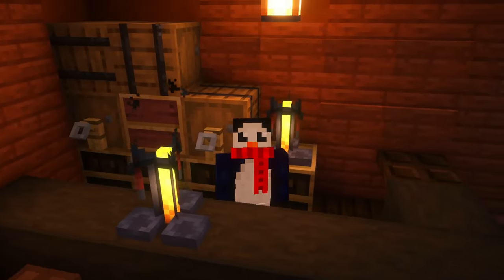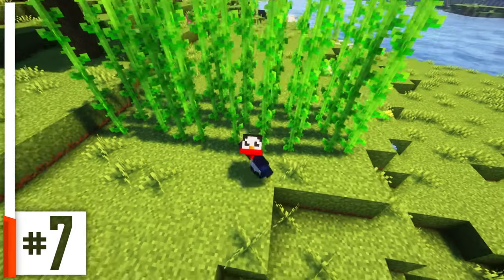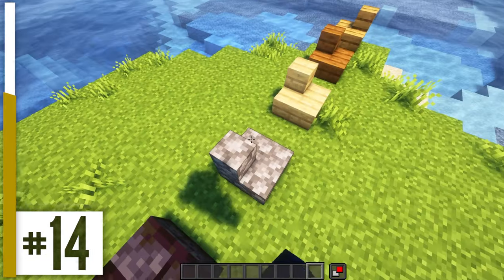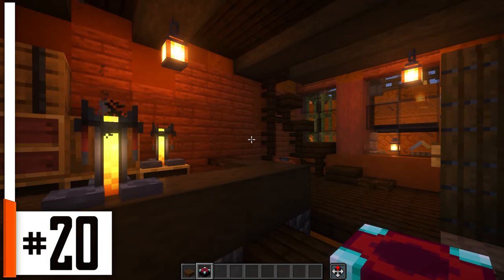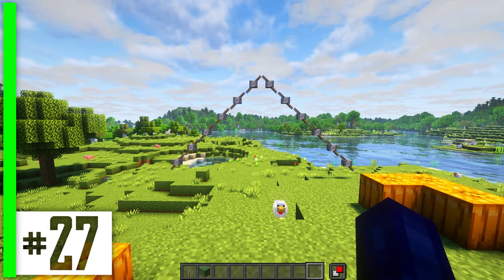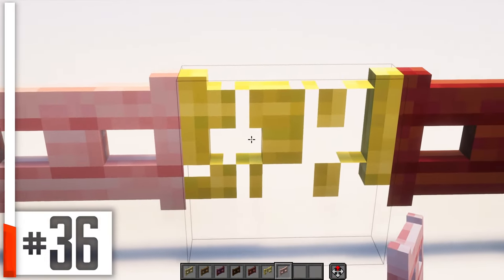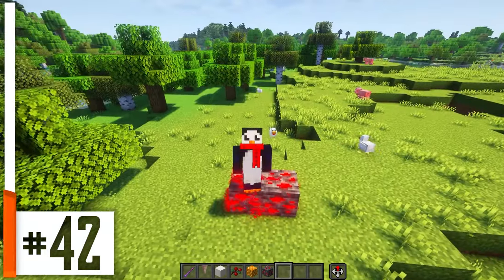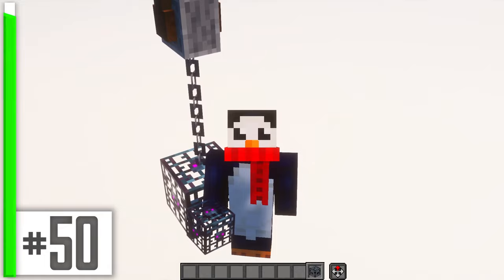50 ILLEGAL Minecraft Build Hacks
Let's take a look at some minecraft build hacks that are ILLEGAL. Even though we use cheaty building techniques and illegal block states, these tips and tricks are super useful for all your minecraft builds, both interior and exterior, from mini builds to mega bases. Hopefully these hacks inspire your future building ideas!

[This video was made with NO AI-generated content]